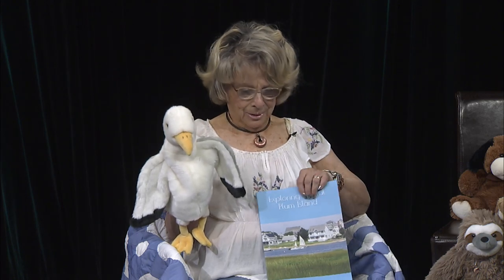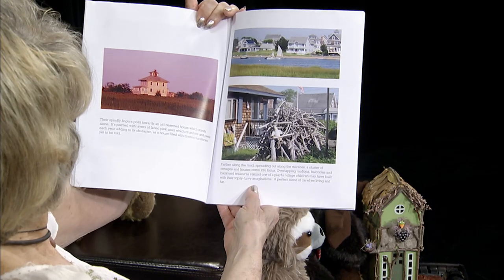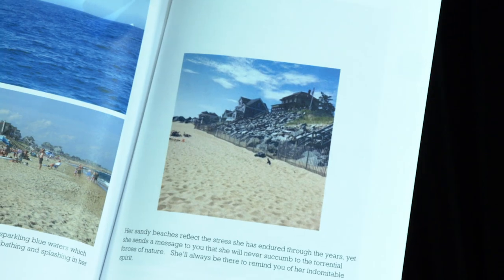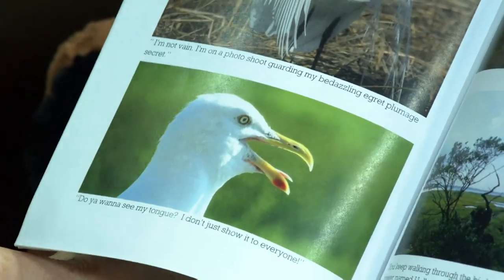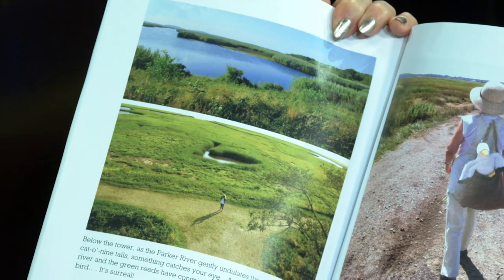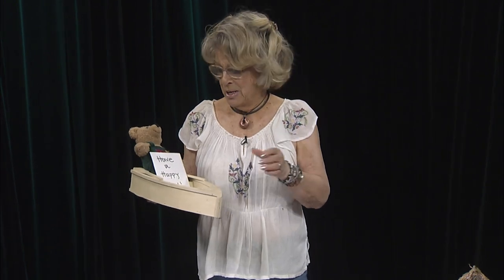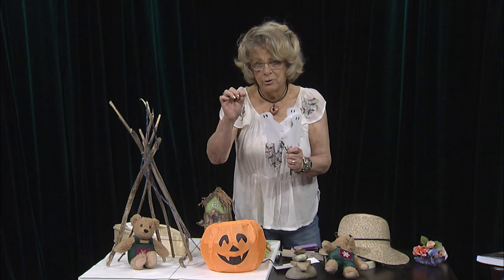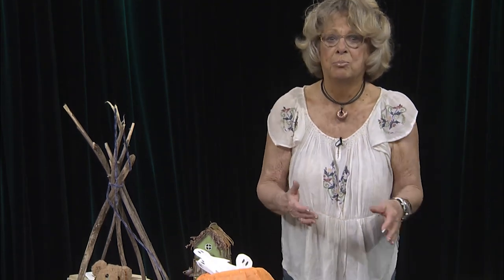Stories and Art for Kids - Playful Plum Island